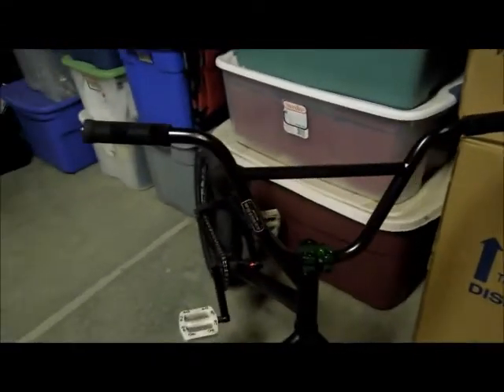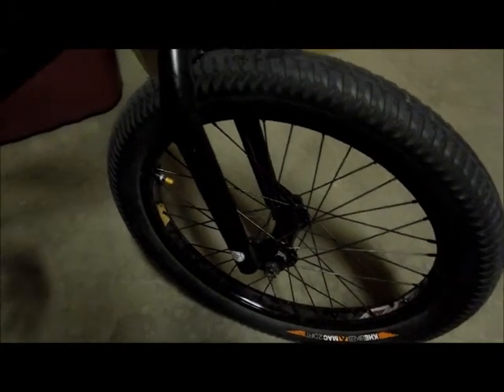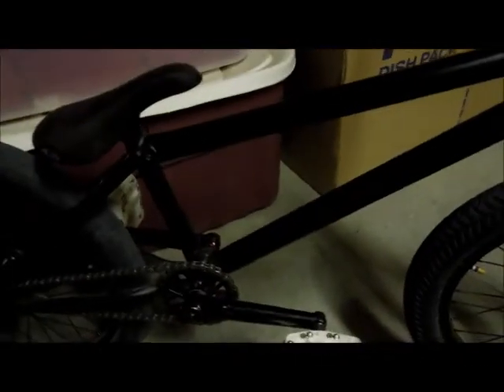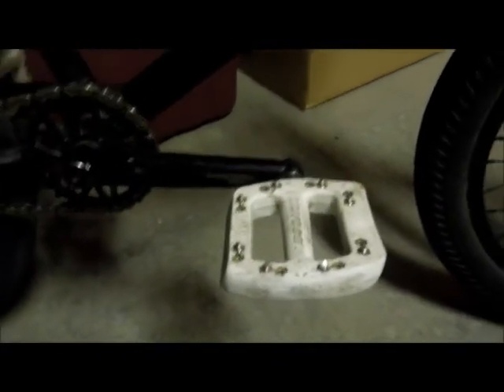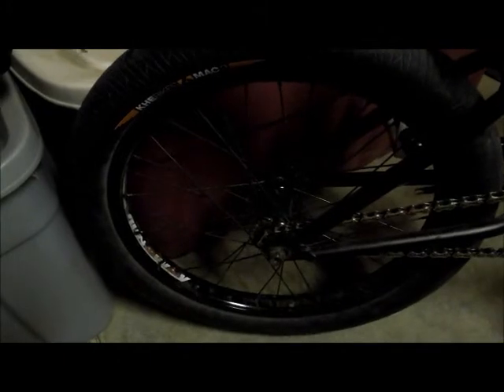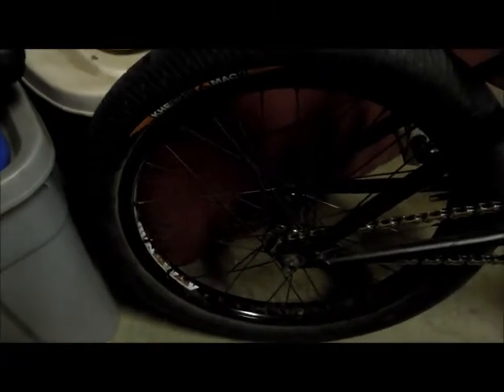Bike Check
I just made my youtube channel and recently got some new parts so i wanted to make a bike check and sorry about the ending credit thing i forgot to take it offf and my bike weighs about 22 to 23 pounds
Bars:Premium Whiskey
Grips: Animal Edwin Delarosa
Stem: Profile Push
Headset: FSA Impact
Forks: Fit Blade II
Front tire: KHE Mac 2 Dirt 2.1
Rear tire: KHE Mac 2 Park 2.1
Frame: Premium Deathtrap
Front wheel: G-Sport Marmoset hub laced to an Alienation Runaway rim
Rear wheel: G-Sport Ratchet 9t hub laced to an Alienation Runaway rim
Sprocket: Odyssey Burlington 28t
Chain: SL chain
BB: stock
Cranks: Profile GDH 177mm
Pedals: Odyssey JCPC
Seat: Shadow Seat/Seat Post Combo